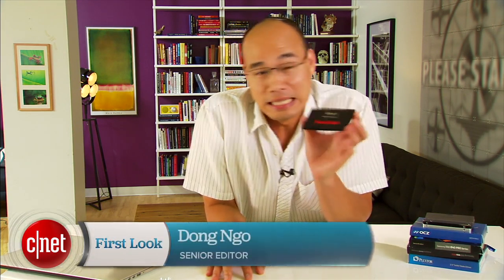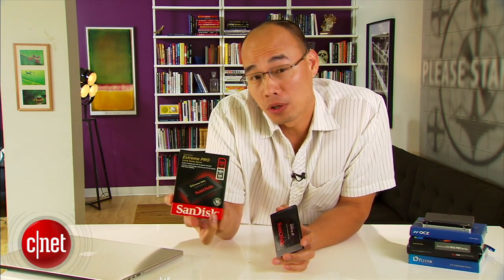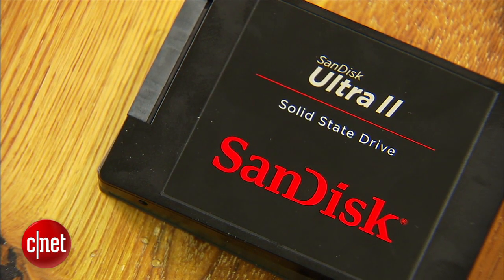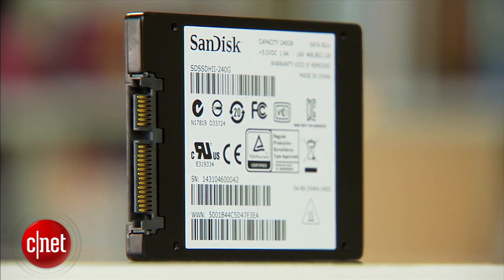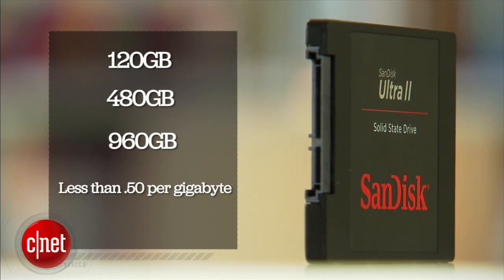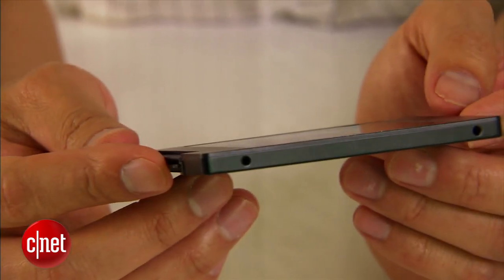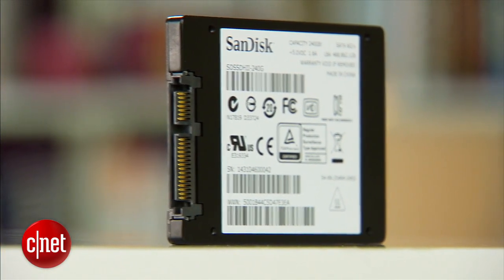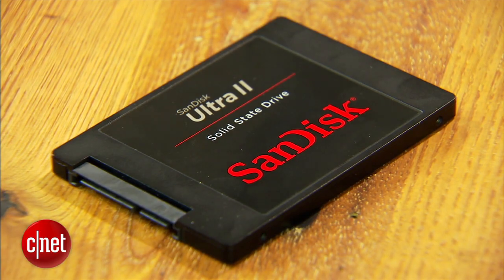The SanDisk Ultra II is a new low in SSD pricing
Somebody alert the media -- while talking about the new SanDisk Ultra II solid-state drive, CNET editor Dong Ngo admits he's a showoff.